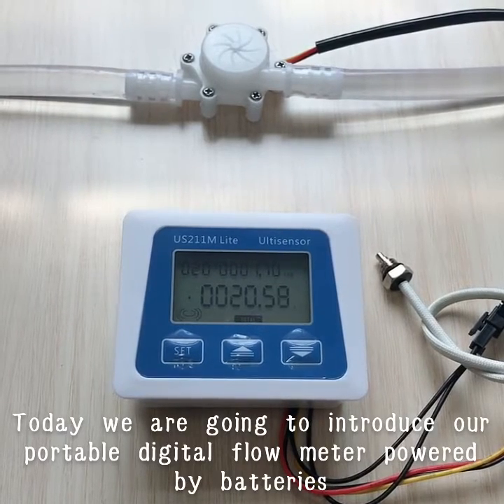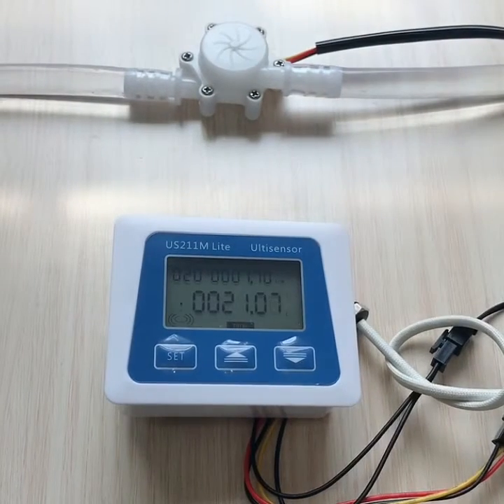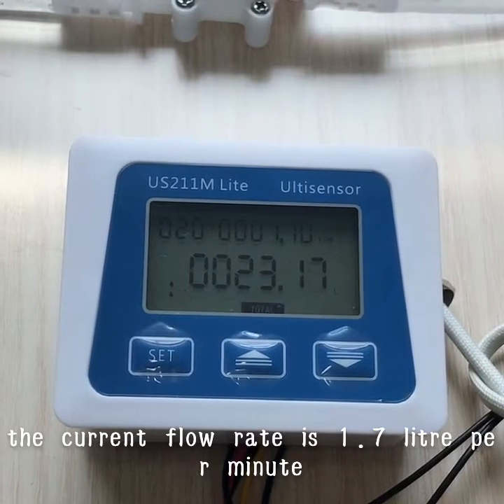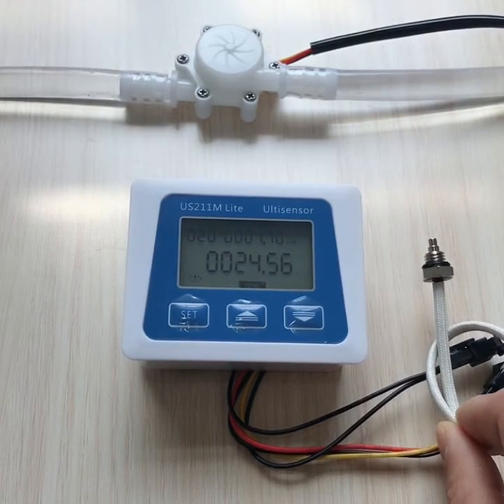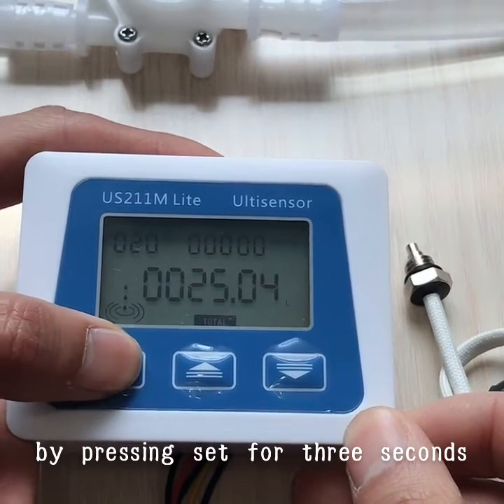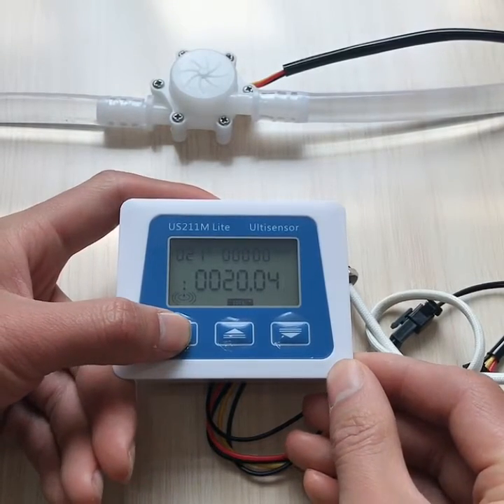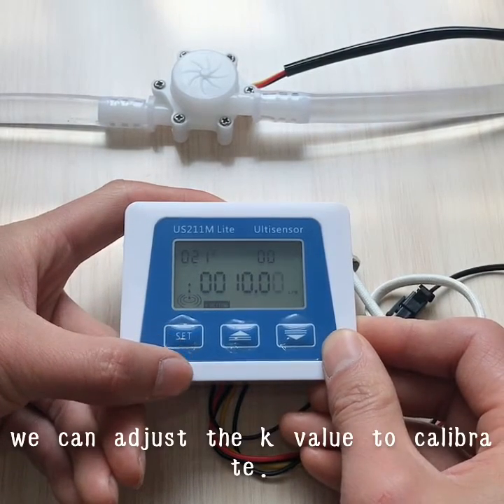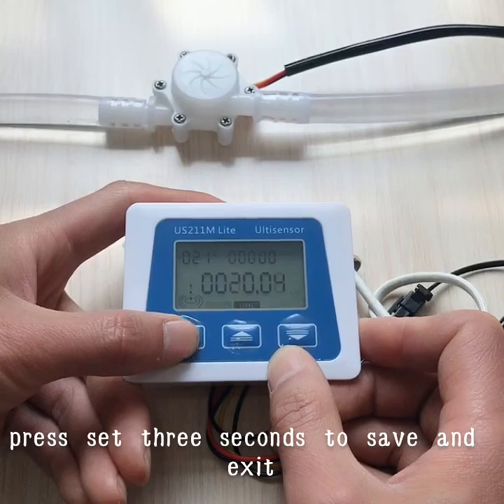A brief introduction of our portable digital flowmeter.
A brief introduction of our portable battery, digital flowmeter.